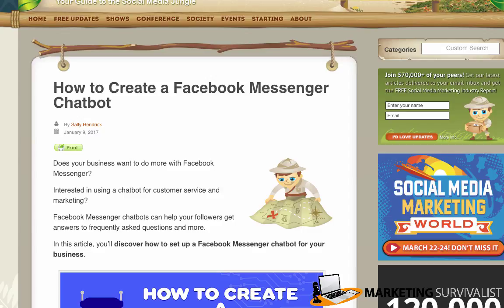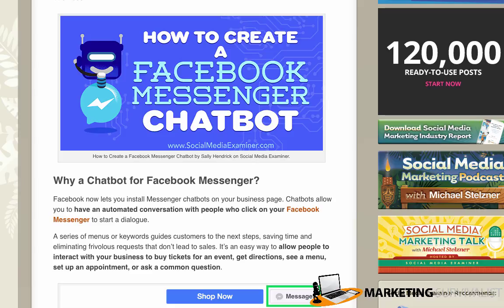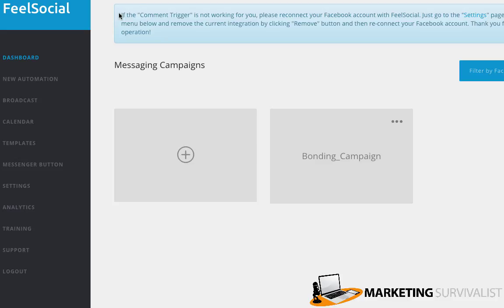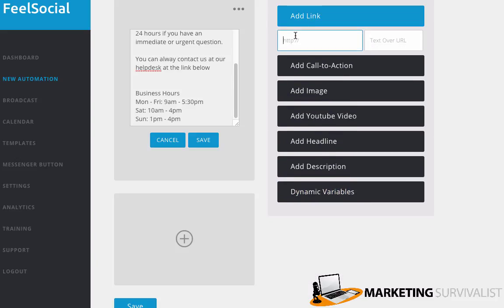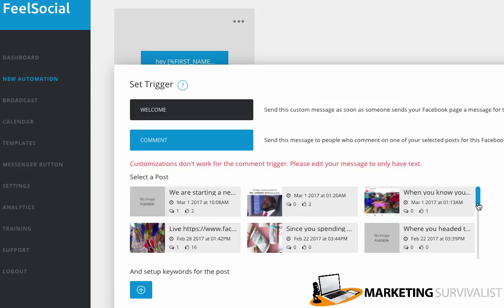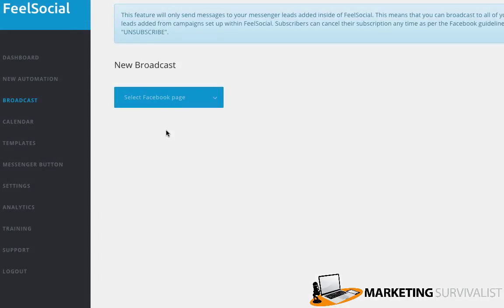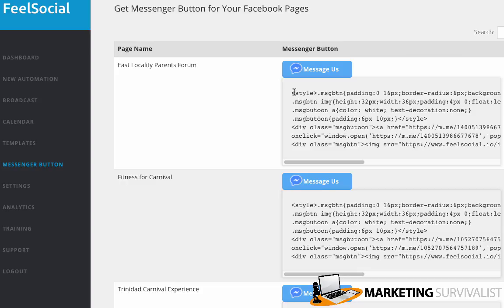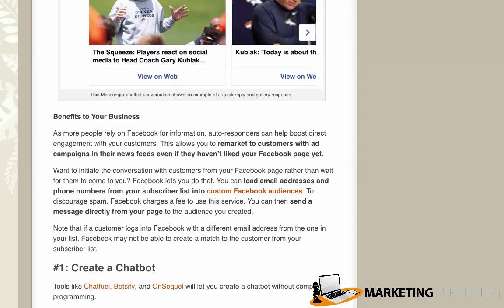FeelSocial Facebook Messager Review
Want to learn how to create a facebook messenger check out feel social all in one facebook messegner software.

Feelsocial is an all in one facebook messenger broadcasting tool that can help you automate some if not all of your facebook marketing.

Inside the video, I explain and showcase how socialmediaexaminer article about how to create a facebook messenger chatbot and talks about the steps need to create one and some examples.

I also touch upon how feelsocial can help eliminate most of the hassle with creating messenger bot for your business. Feelsocial is a great tool release by brad stephens allows you to create messages that can be entered into feelsocial and auto reply to fans when the message your fan page or comment on your facebook business page.